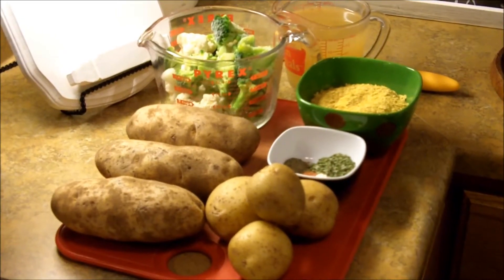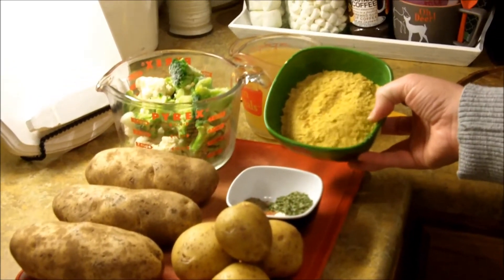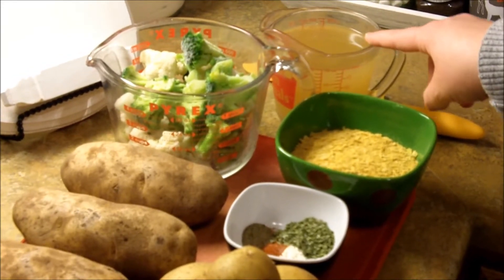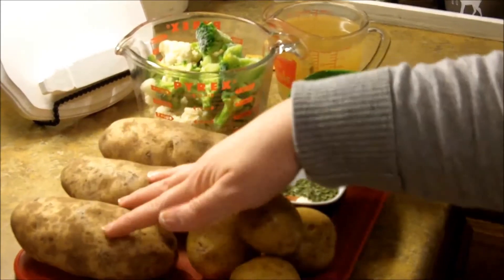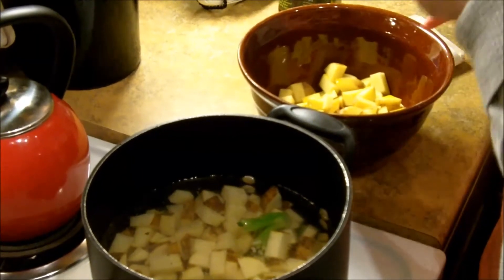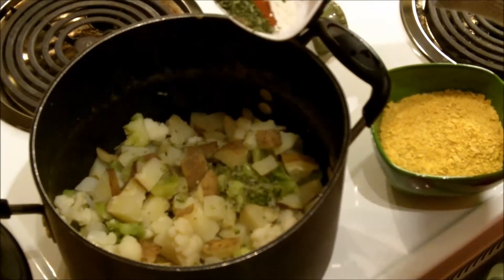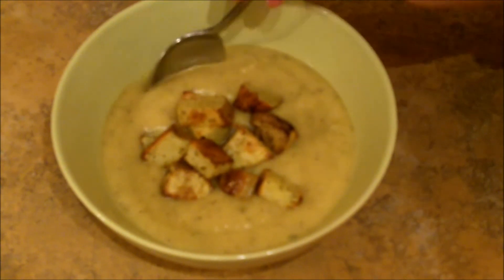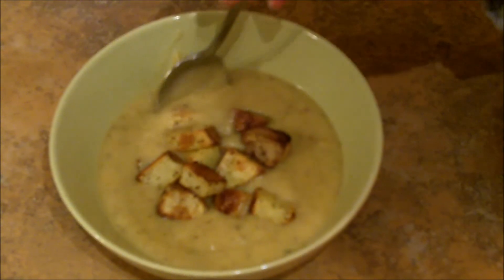Soupilicious collab: Vegan Potato Soup!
I am enjoying watching all these fantastic recipes for the soupilicious collab this month from some very awesome ladies and now I get to share mine!